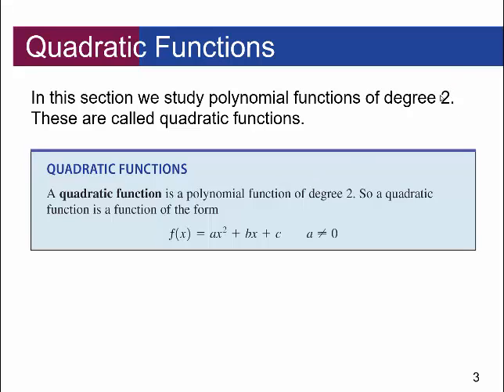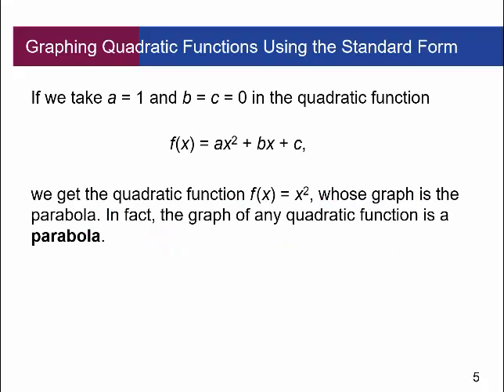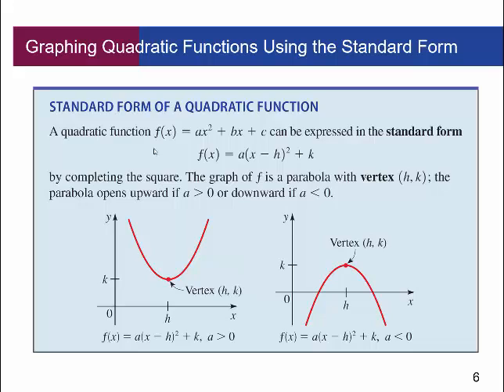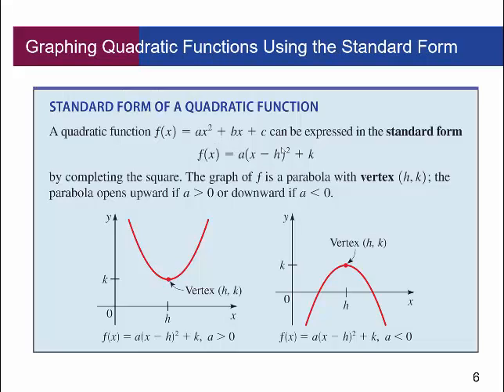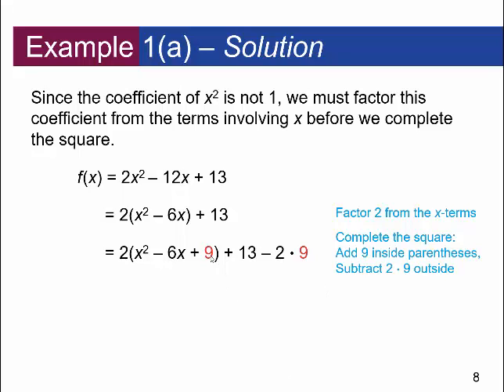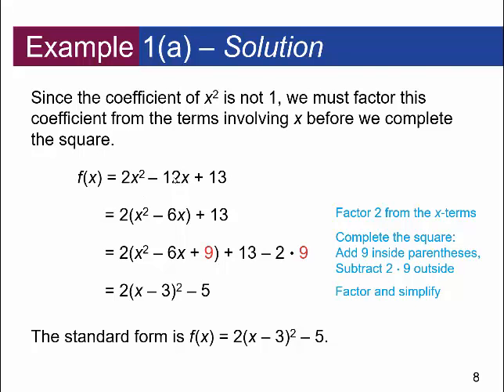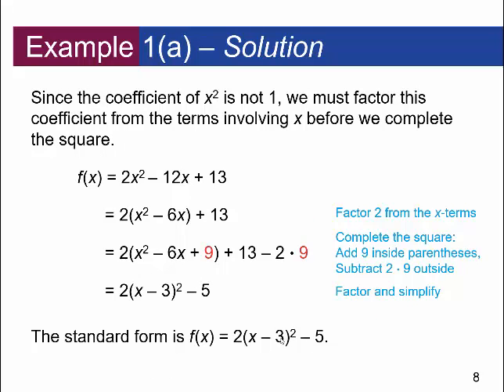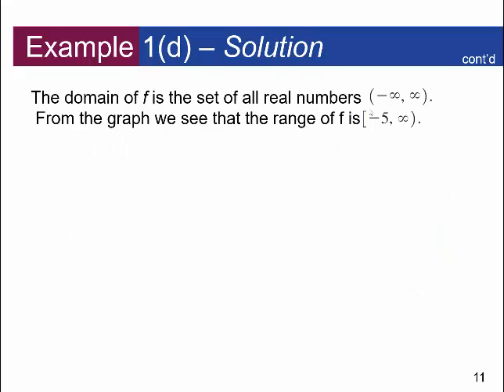M4 Lecture: Graphing Quadratic Functions in Standard Form